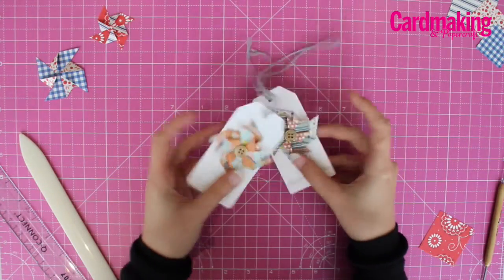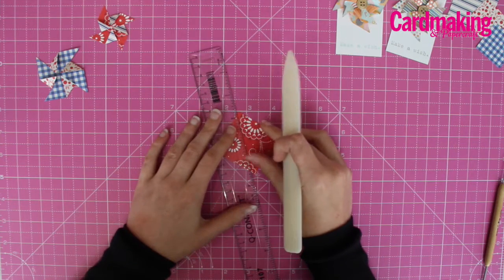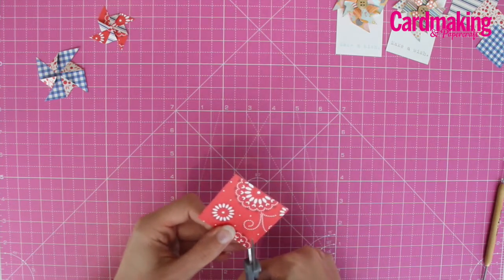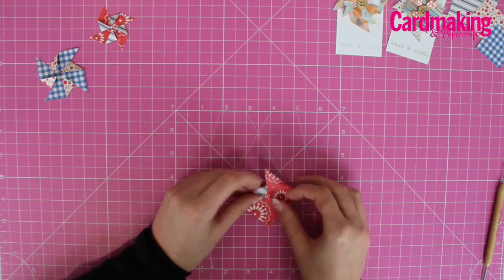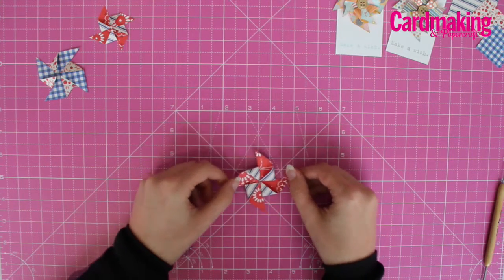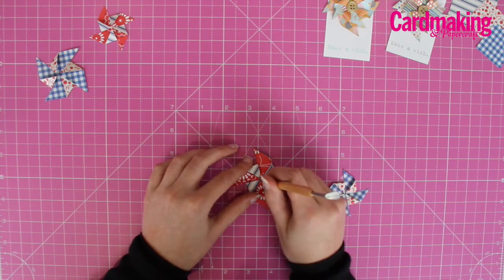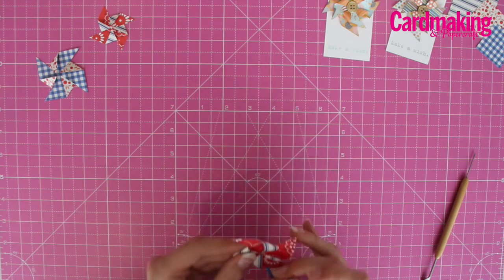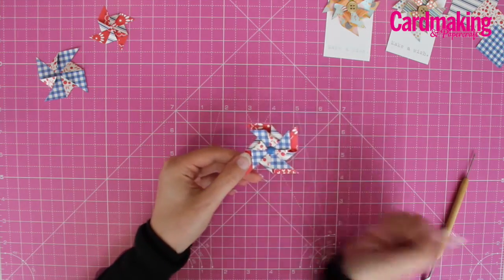How to make a paper pinwheel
Learn how to make a paper pinwheel from issue 159 of Cardmaking & Papercraft magazine.